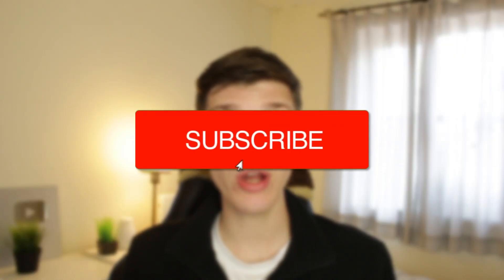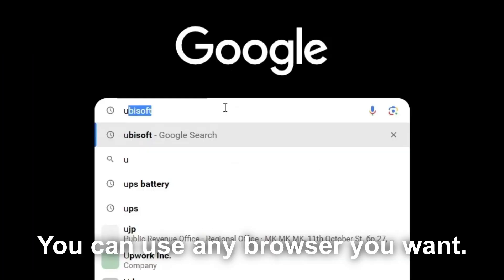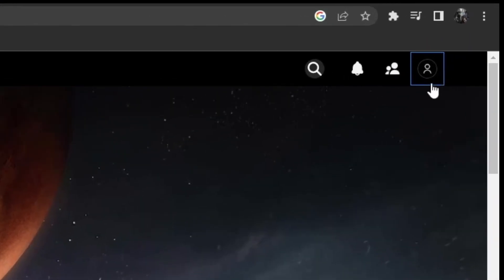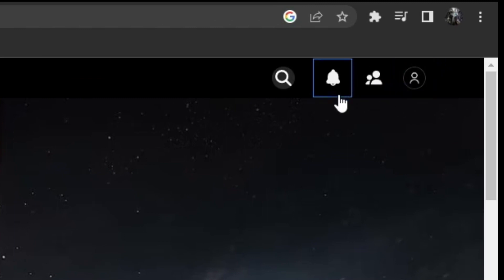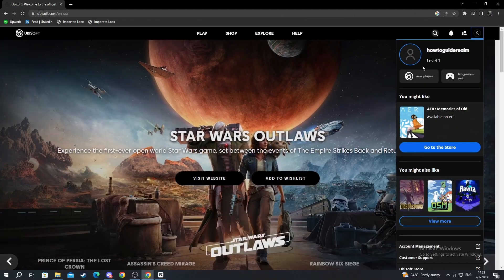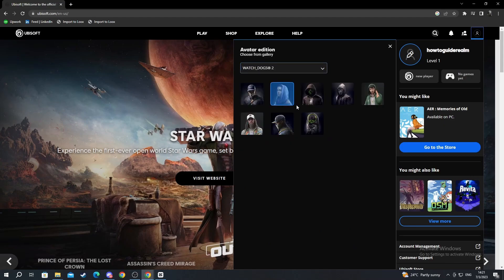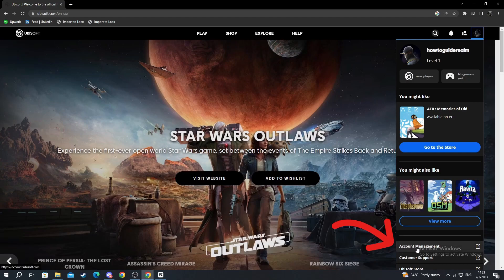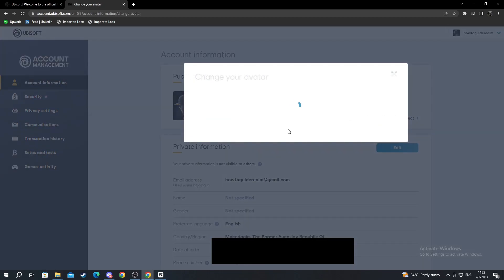How To Change Ubisoft Profile Picture - Full Guide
I show you how to change ubisoft profile picture or avatar in this video.

GuideRealm